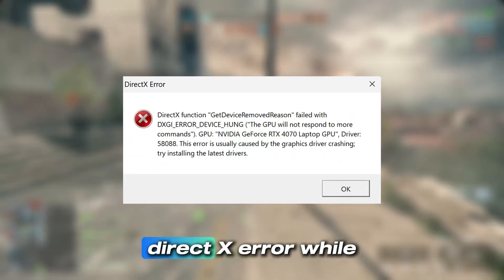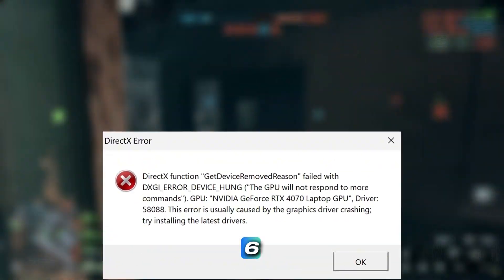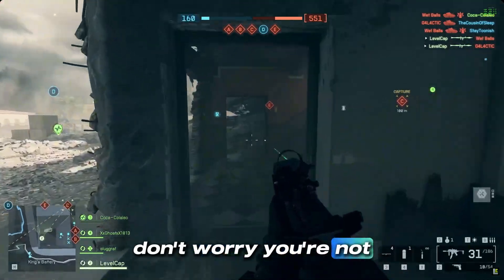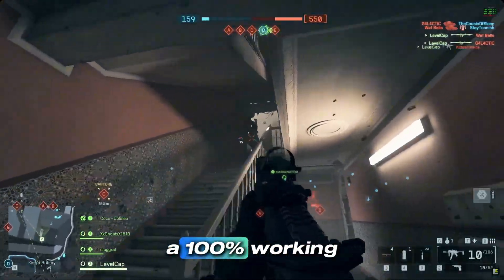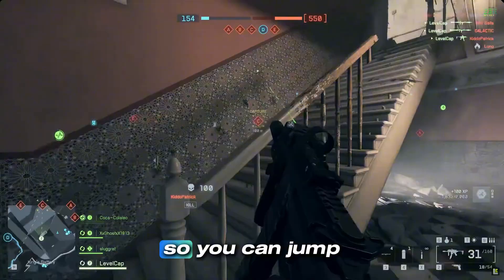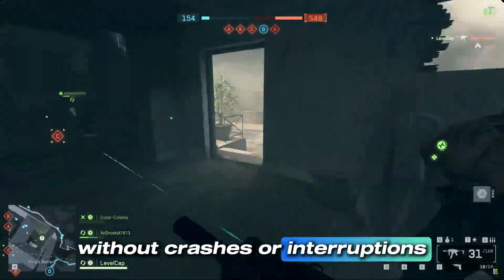FIX: Battlefield 6 DirectX Error (DXGI_ERROR_DEVICE_HUNG / D3D12CreateDevice) | Working Fix 2025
Title : FIX: Battlefield 6 DirectX Error (DXGI_ERROR_DEVICE_HUNG / D3D12CreateDevice) | Working Fix 2025

*Try Method 2:*
1. Open REGEDIT as Administrator.
2. Go to:
HKEY_LOCAL_MACHINE\SOFTWARE\Microsoft\DirectX\ShaderCache
3. Right-click → New → QWORD (64-Bit) Value
4. Name it AdapterLuid
5. Set its hex value to 0x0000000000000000
6. Click OK, close Registry Editor, then relaunch the game.

🔽Download Links🔽

PC Spec's
Processor : Ryzen 5 5600
Motherboard : Msi B450m A-Pro Max
Gpu : XFX Rx 6600xt
Ram : Delta T-Force 16gb
PSU : Corsair TX750